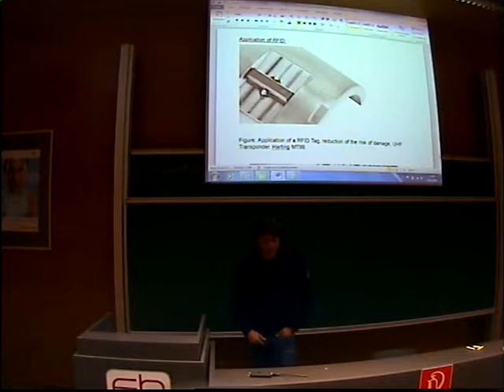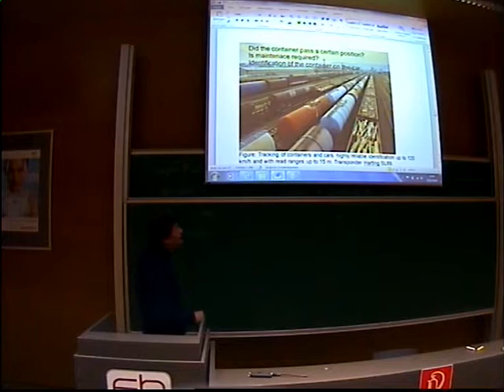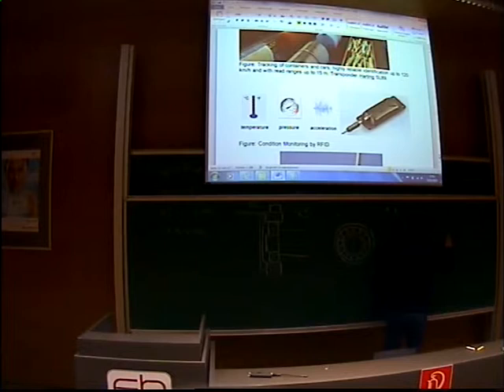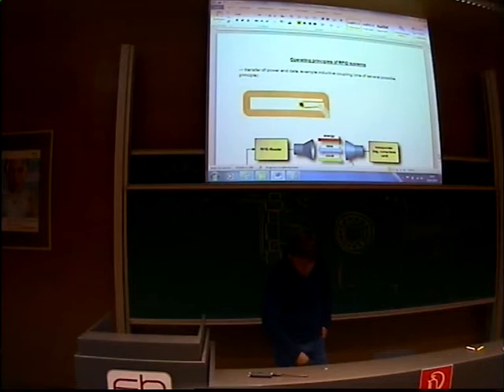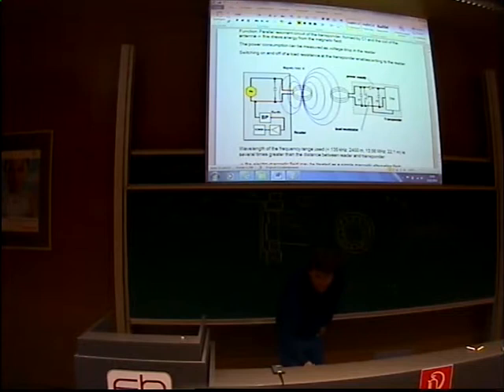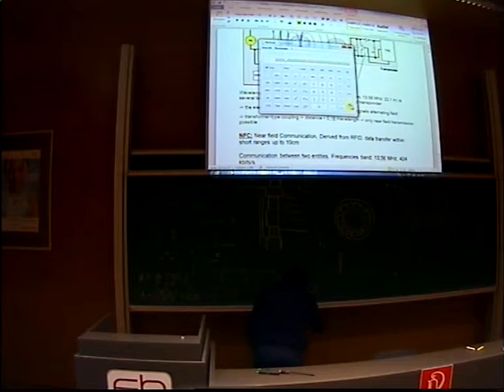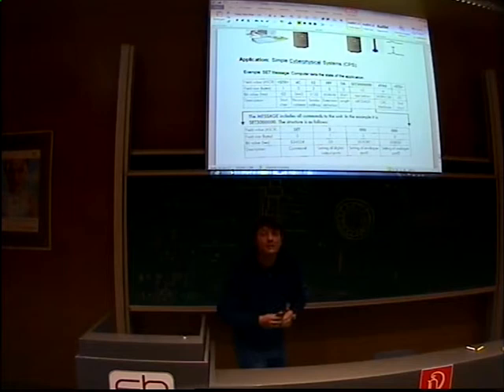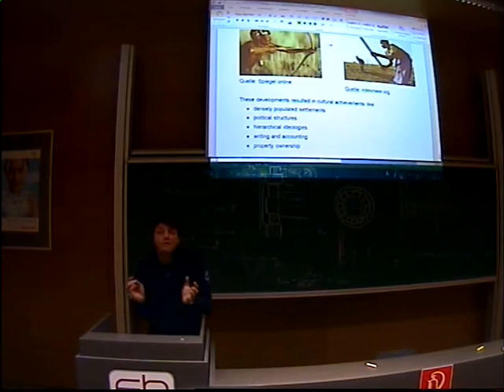Future Technology Lecture Series - Industry 4.0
Second Part of Two about Industry 4.0 and Internet of Things.
Lecturer: Prof.(FH) Priv.Doz. DI Dr. Martin Egger
Date: 24.October 2014
Series: 2/9